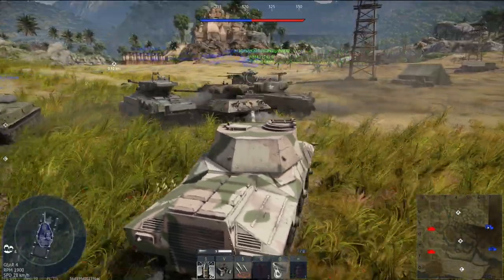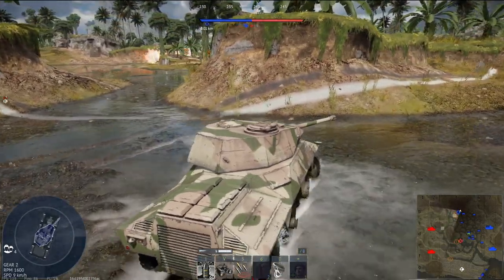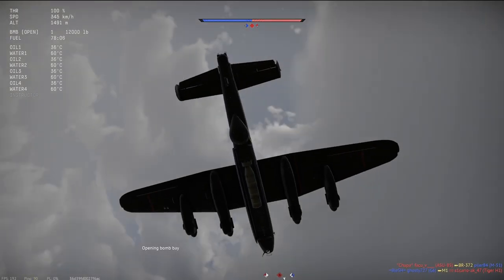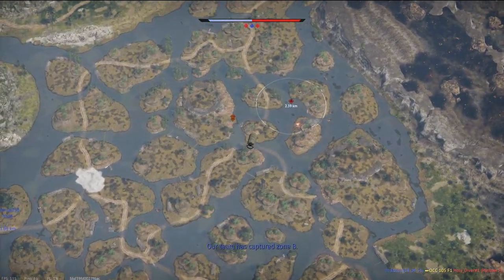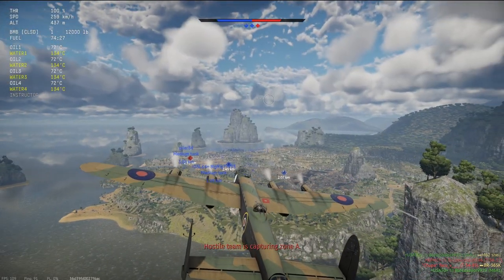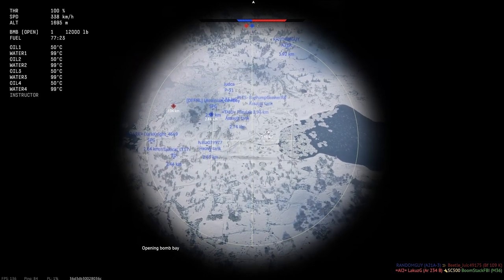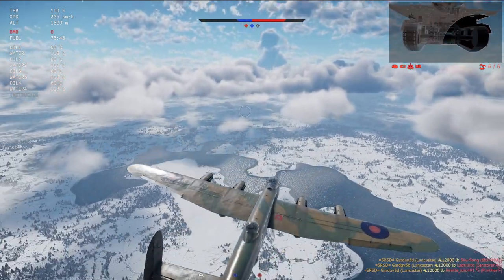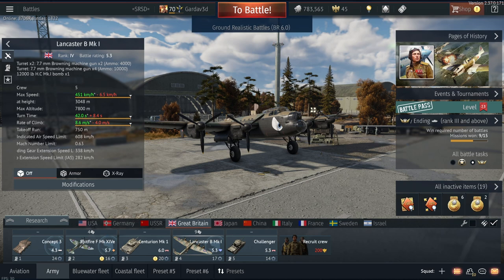Epic 12,000lb Bomb Gameplay in the Lancaster (War Thunder)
The biggest bomb in all of War Thunder, the Lancaster holds and has held that title for several months at least. The absolutely devastating effect of this 12000lb bomb on anything it touches is plainly seen all throughout, giving the player the ability to pretty much end anything they see.